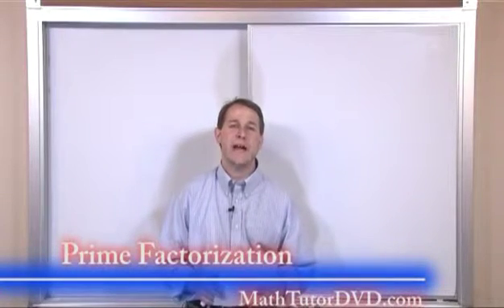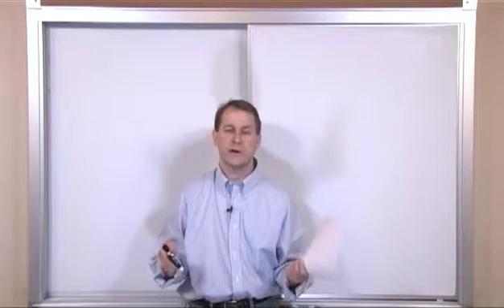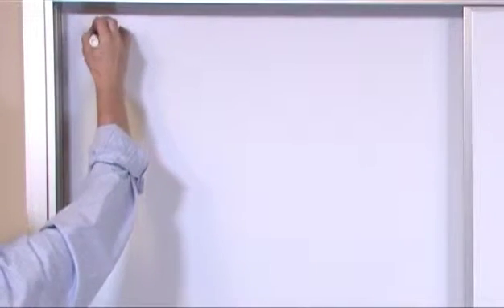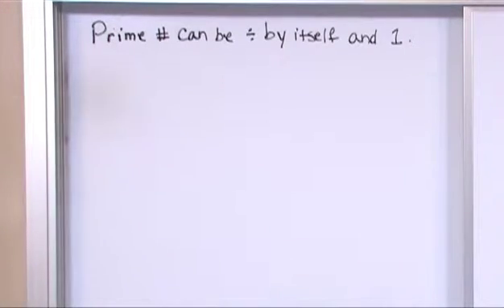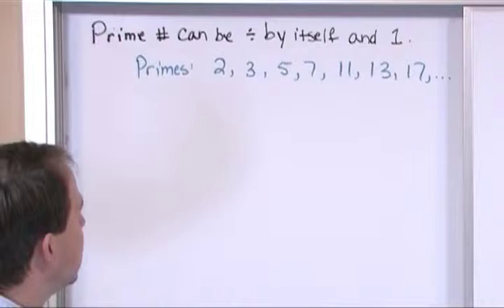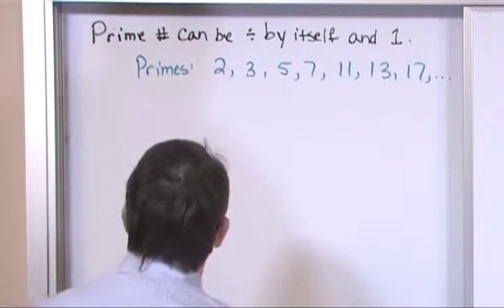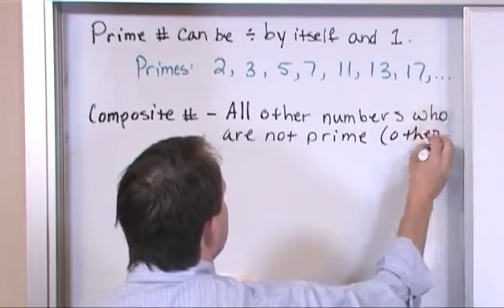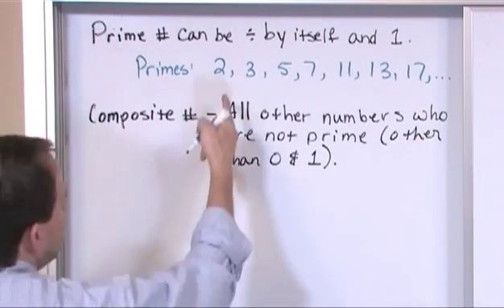Lesson 2 - Prime Factorization (Pre-Algebra Tutor)